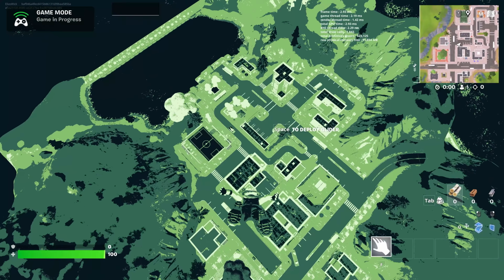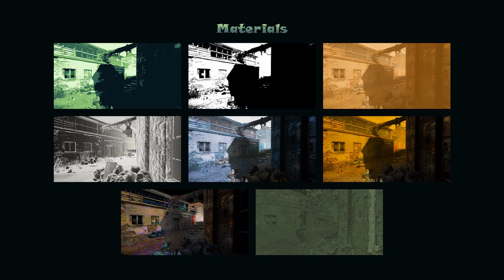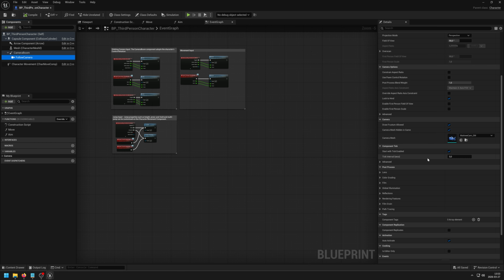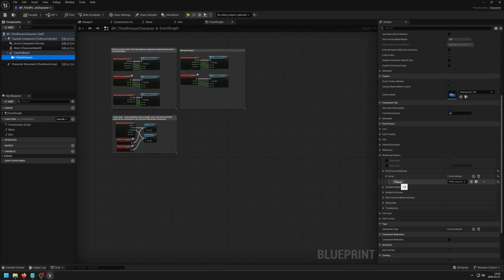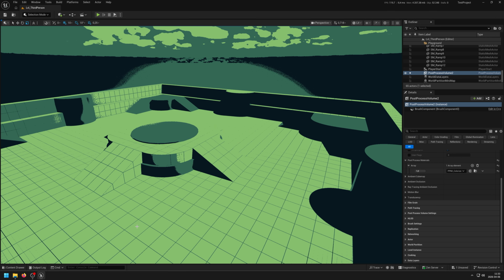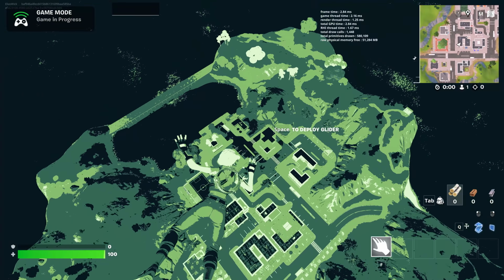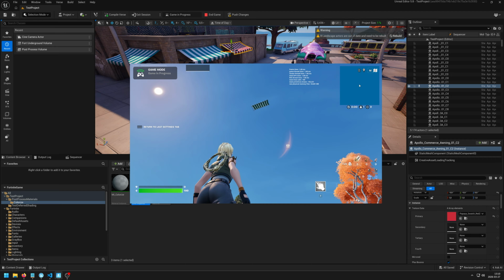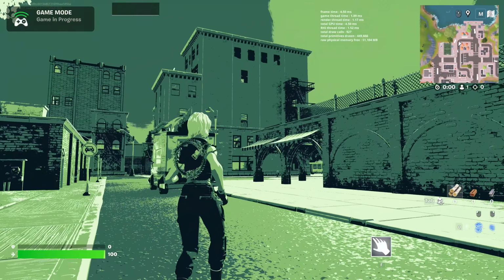How to Use Post Process Materials in Unreal Engine & UEFN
Learn how to use our post process materials in Unreal Engine and Unreal Editor for Fortnite (UEFN) to create full-screen visual effects such as outlines, damage overlays, underwater distortion, and vision modes. This video explains how to apply them to cameras and post process volumes, how to use material instances for quick adjustments, and what to keep in mind when working in UEFN.

🕒 ─ 𝗖𝗛𝗔𝗣𝗧𝗘𝗥𝗦 ─
0:00 – Intro
0:38 – How to Install Post Process Materials from Fab
1:13 – How to Add Post Process Materials to a Camera in Unreal Engine
2:04 – How to Add Post Process Materials to a Post Process Volume in Unreal Engine
2:55 – Using Material Instances
3:38 – How to Add Post Process Materials to a Post Process Volume in UEFN
4:22 – Movable Post Process Volumes in UEFN
5:10 – Outro